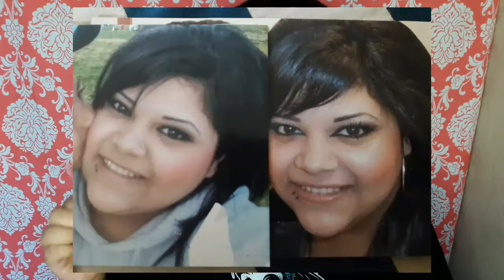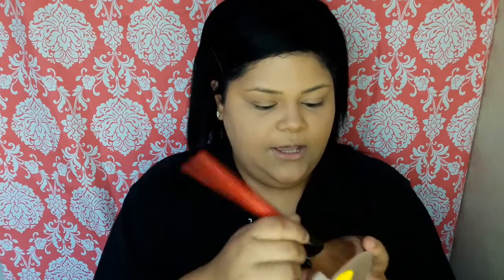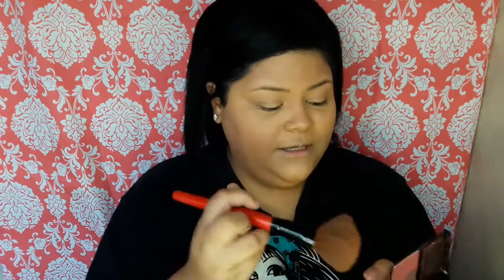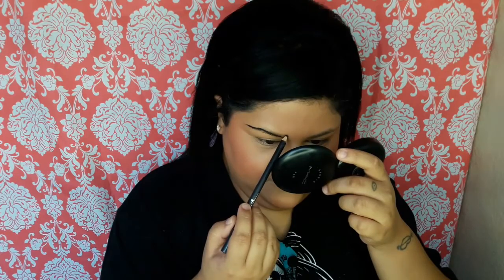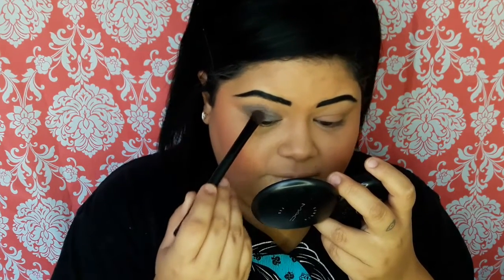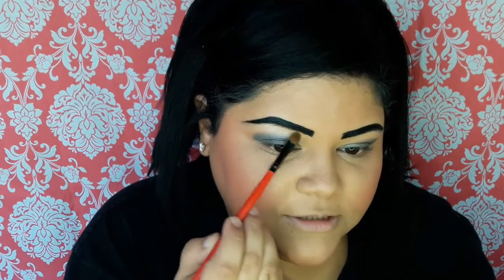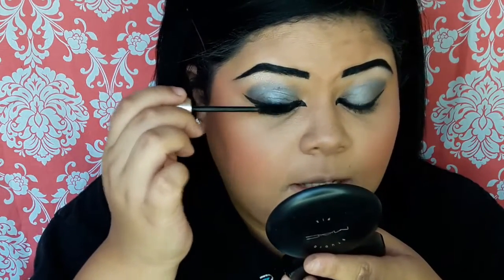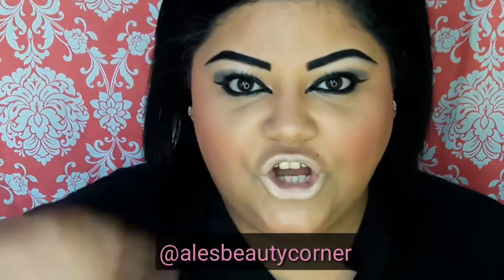"How I did my makeup in highschool" challenge (sophomore year)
**warning!**
This is NOT a tutorial lol

Don't forget to recreate your high school look and tag me!

                                           xo!